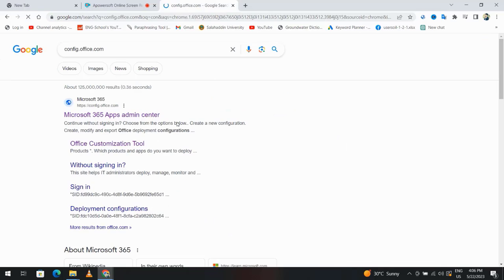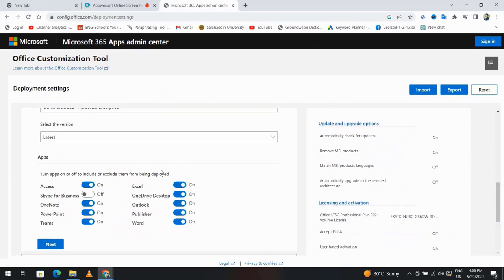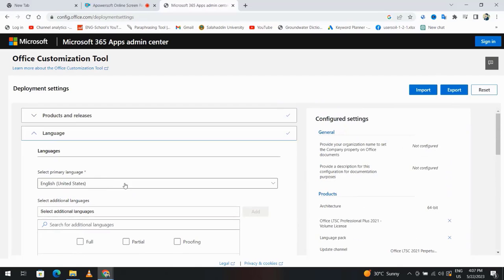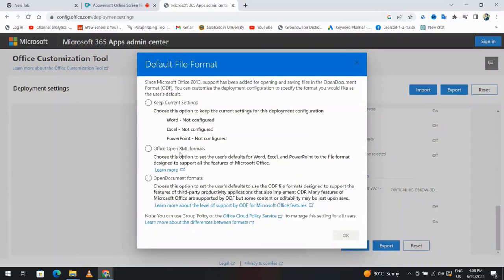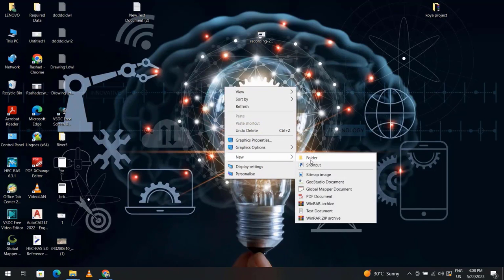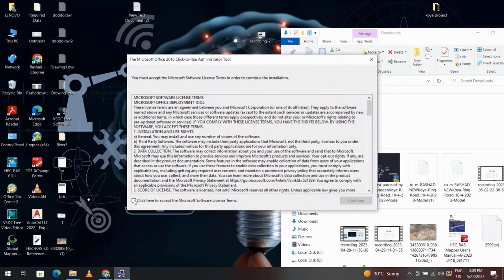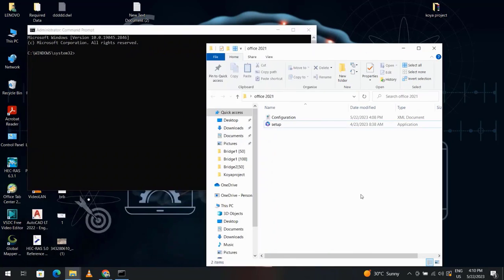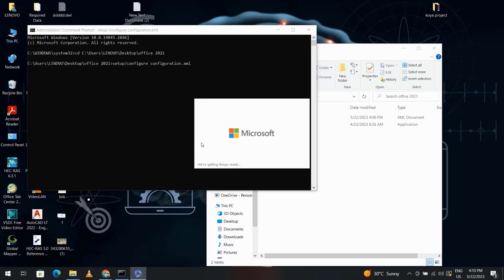How To install MS Office 2021 from Microsoft |Download And Install MS Office 2021 Pro Plus | Genuine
How to Install Ms Office 2021, Download And Install Ms Office 2021 From Microsoft. How To Install Ms Office 2021 Pro Plus, How to download and install ms office 2021 !! Step By Step Guide.

✅Link to the text you nedd to insert to CMD
setup/configure congiguration.xml

 Respect for Your Support

In this video, You will see how to download and install Microsoft Office 2021 free from Microsoft

Please tell me in a comment it works for you or not

**How to Install MS Office 2021 from Microsoft – Download & Install Genuine MS Office 2021 Pro Plus!**
Need **Microsoft Office 2021 Professional Plus** for your PC or laptop? This video shows you how to **download and install MS Office 2021** **genuinely and legally**, following **Microsoft’s official guidelines**. Perfect for **students**, **professionals**, or anyone needing reliable office tools, this tutorial ensures a safe and hassle-free setup.

In this video, you’ll learn:
- How to **download Microsoft Office 2021 Professional Plus** directly from Microsoft’s official website.

Whether you're setting up Office for **work**, **school**, or **personal use**, this guide is your ultimate resource for getting started with **Word**, **Excel**, **PowerPoint**, and more. Follow along and unlock the full potential of Microsoft Office 2021 today!

Share your questions or experiences in the comments—we’re here to help! 🚀